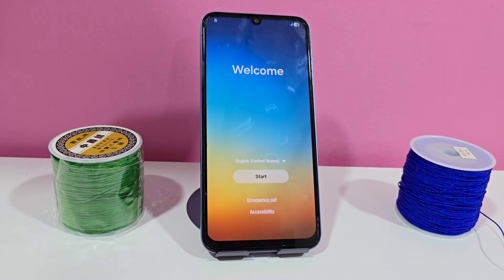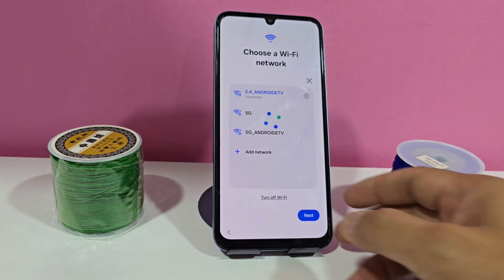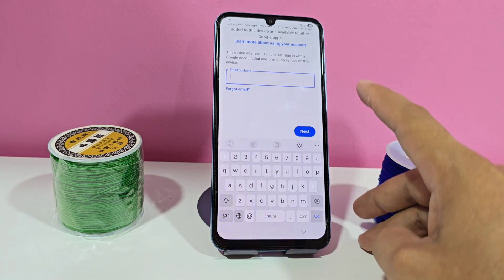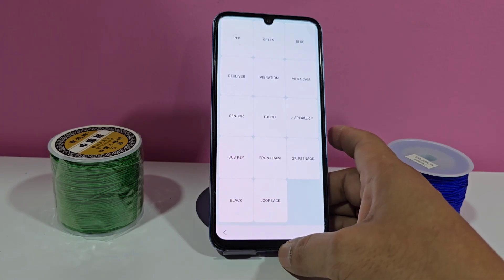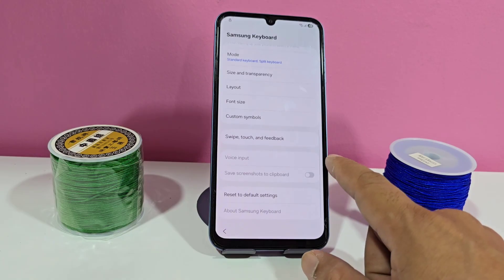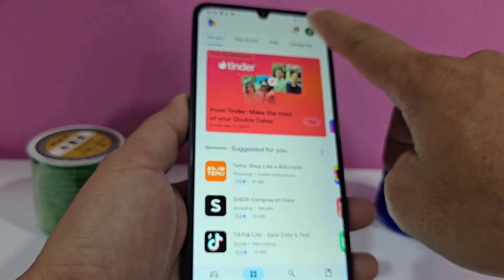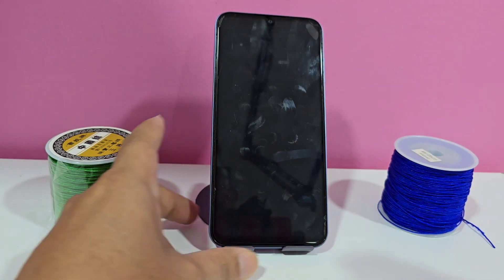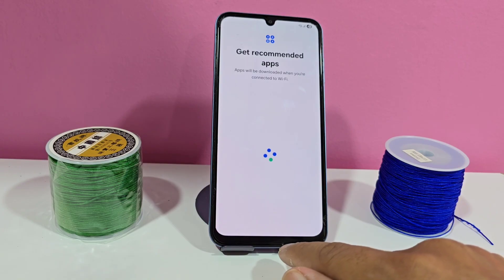Samsung a26 frp bypass Without pc, Google Account Remove android 15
Passfab Android Unlock ): Bypass FRP en Samsung. Elimina cuenta Google en Android de manera rápida y definitiva.

samsung a146u frp bypass,
samsung a25 frp bypass pc,
samsung a25 frp bypass chimera,
samsung a52 hard reset frp bypass,
samsung a24 frp bypass android 14 unlock tool,
samsung a24 frp bypass android 15,
samsung a24 google account remove without pc,
samsung a24 frp bypass samfw,

#2 WITHOUT PC ANDROID 15
#3 NO PC FRP BYPASS